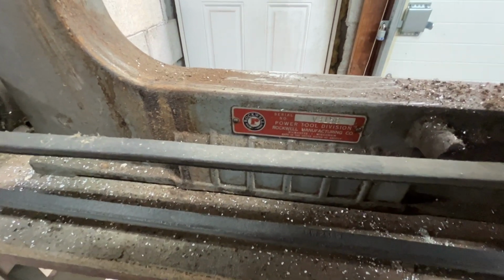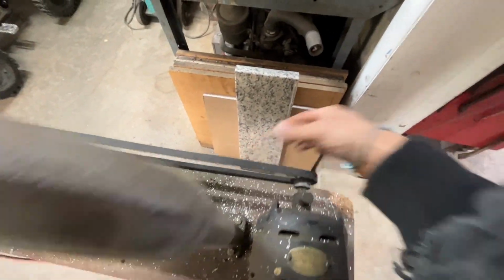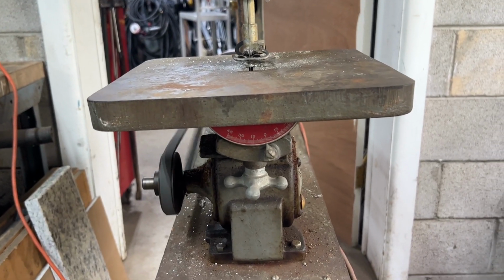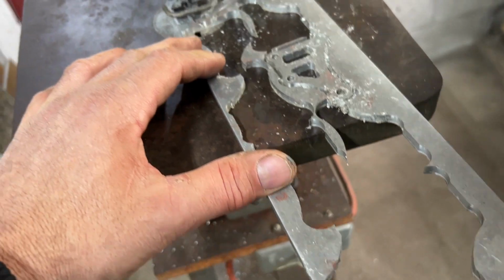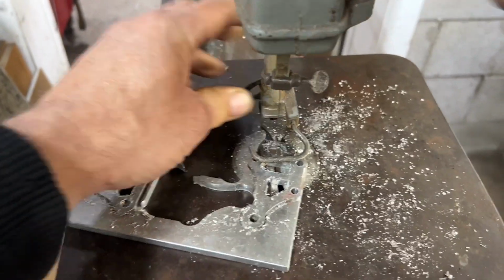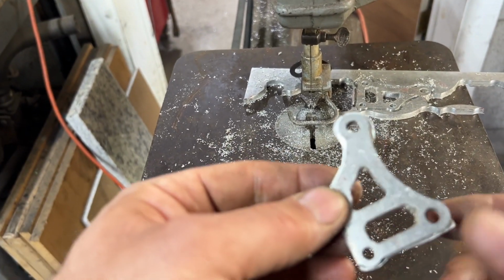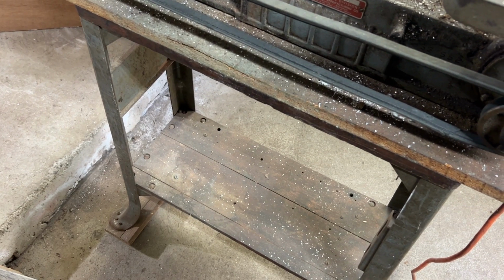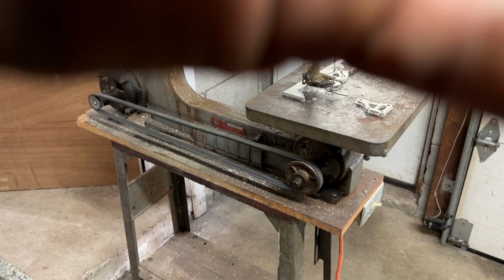1950s Delta Rockwell homecraft scroll saw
Cutting some Cnc aluminum parts